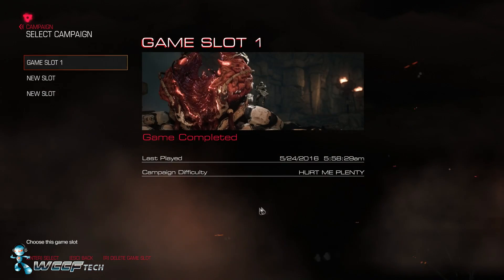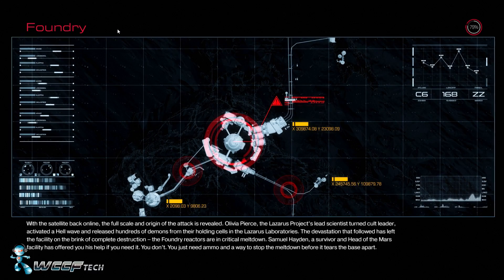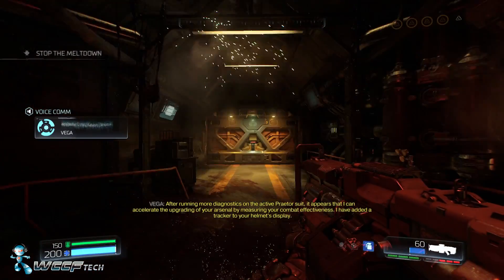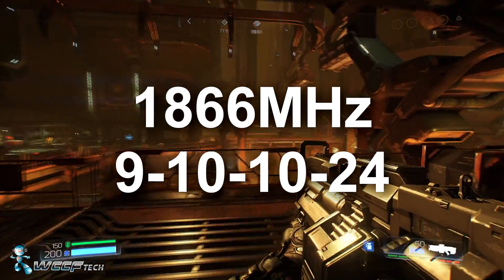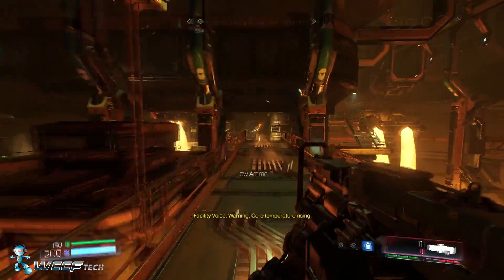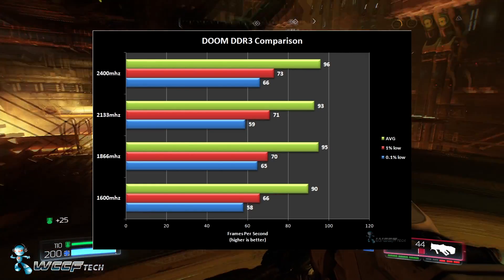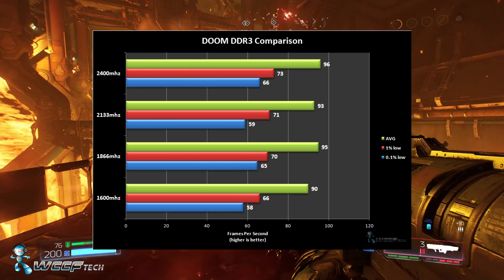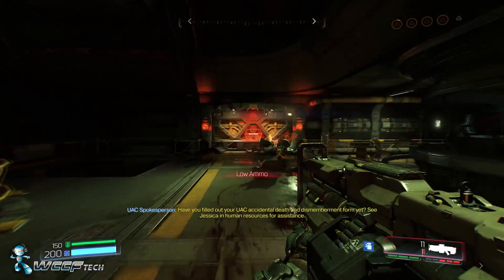DOOM FX 8350 and Memory Speed, Does it Matter?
Does memory speed effect performance in DOOM with an FX 8350 when running the GTX 980ti?